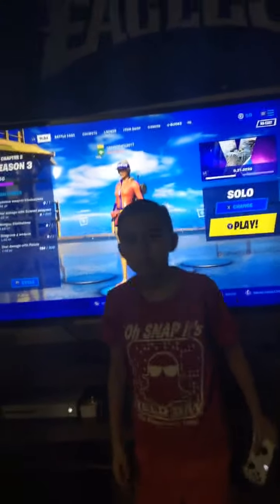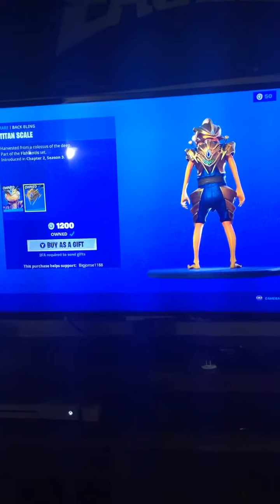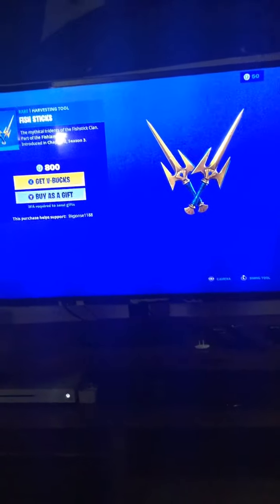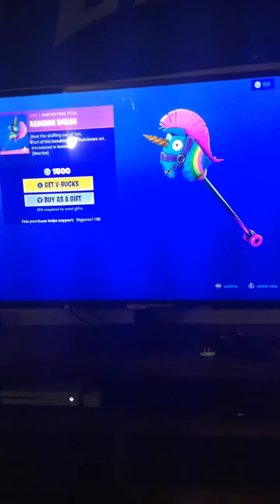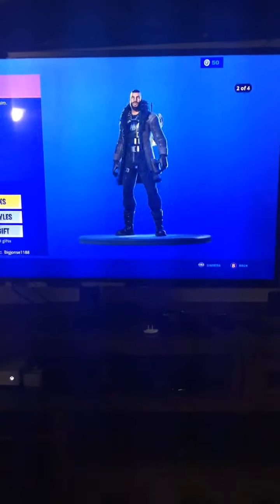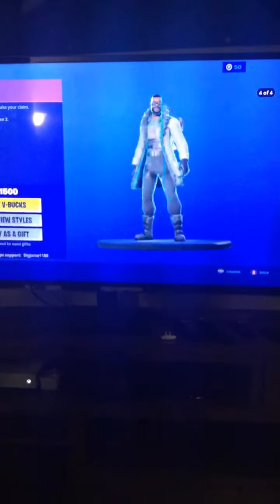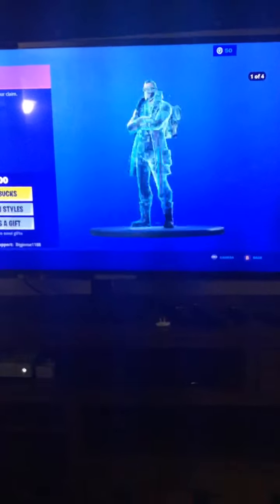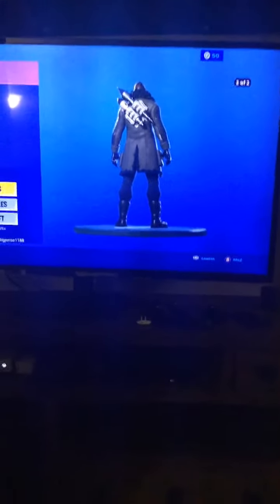Item shop August 24 2020 (“NEW” it’s complicated emote)